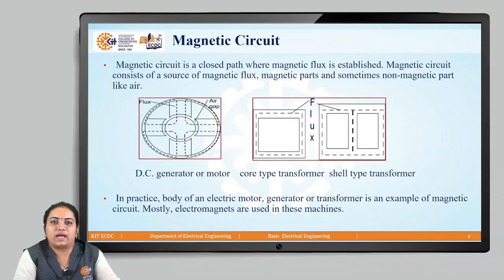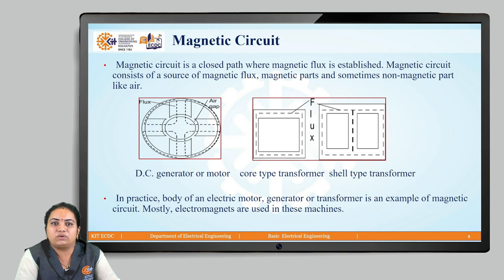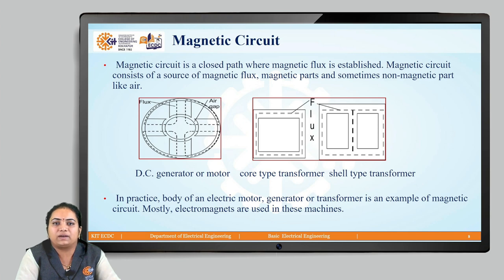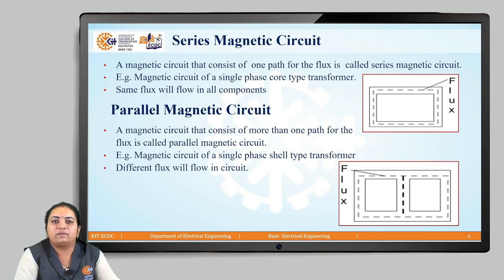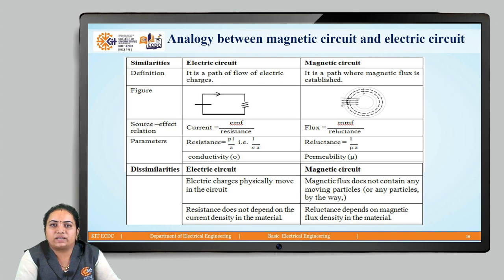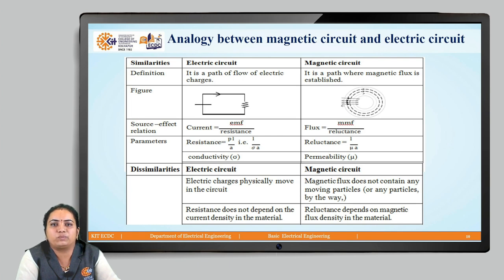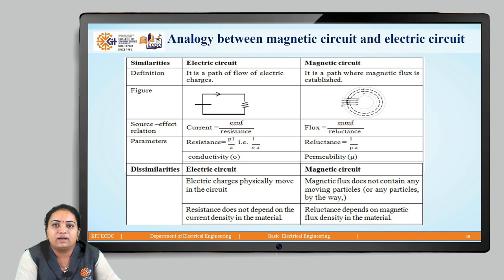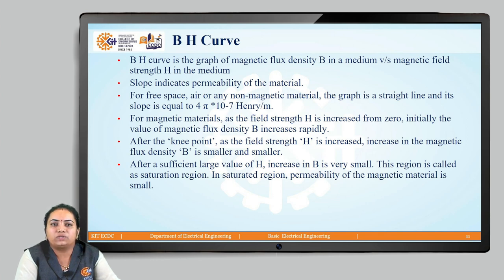Magnetic Circuit & B-H Curve